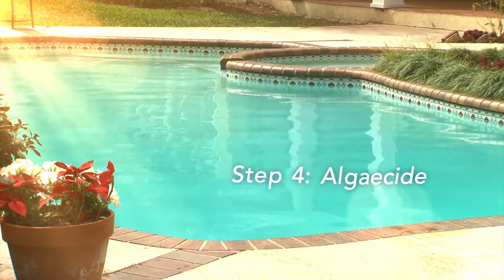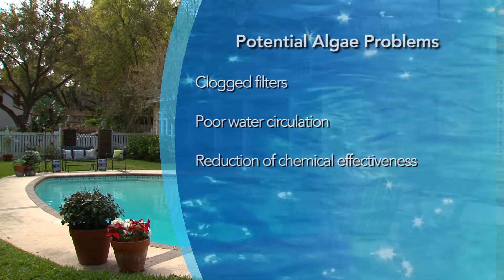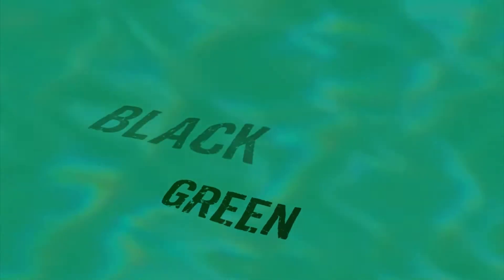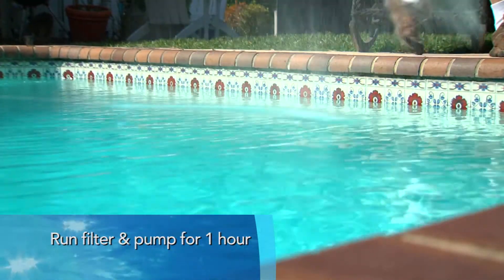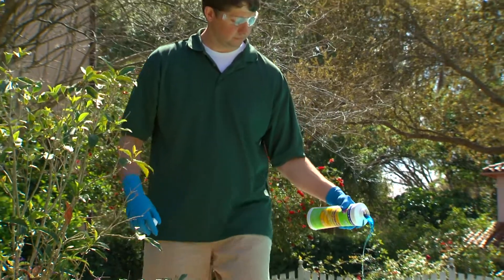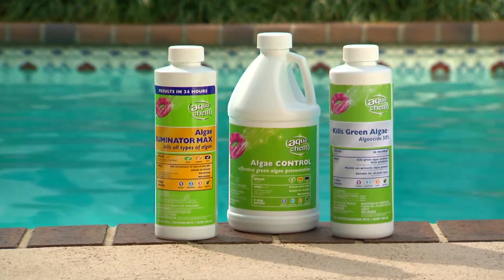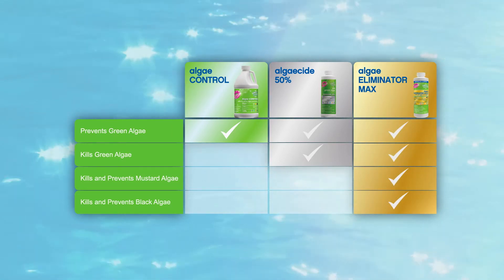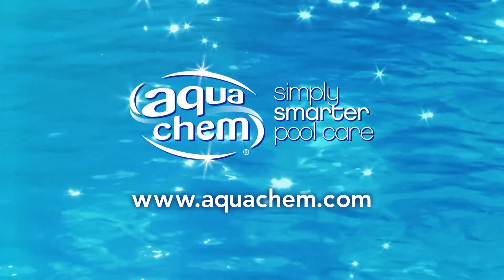Aqua Chem Pool Care Step 4